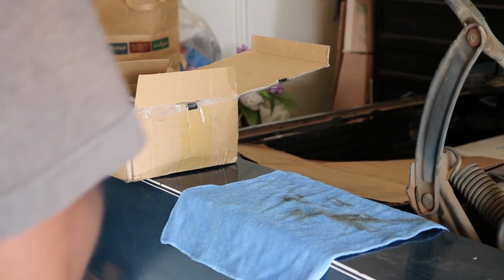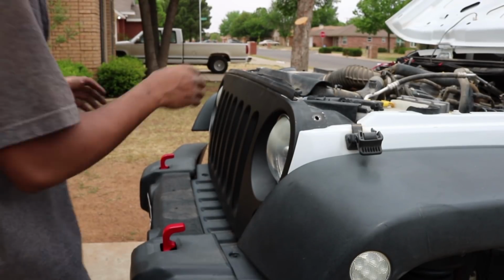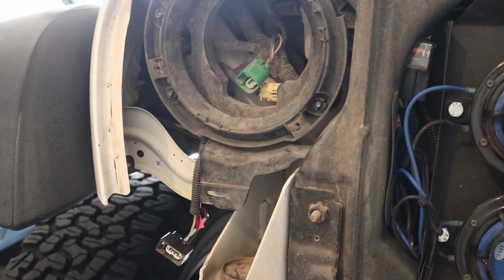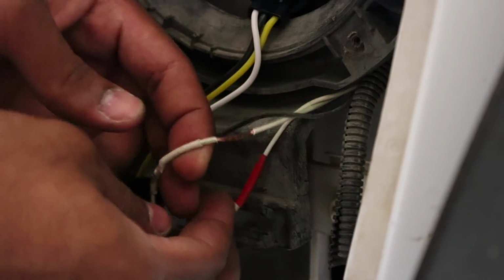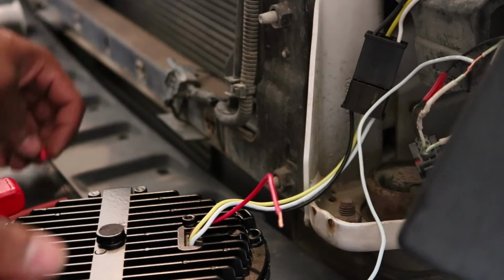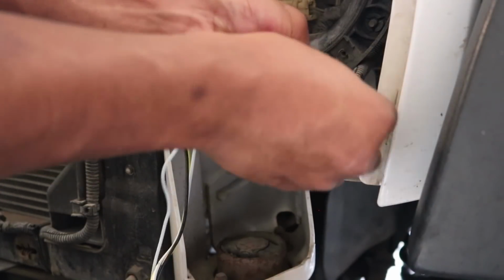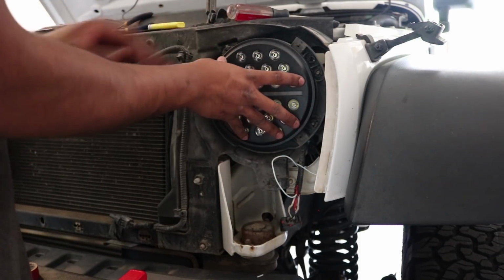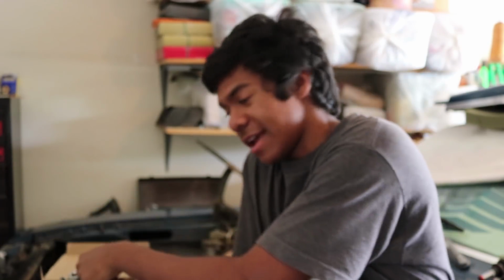NVE PHANTOM HEADLIGHTS [Full Install]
Special thank you to NVE OFFROAD for sending these headlights out to me!

Be a Patron of my channel!

Software/Equipment I use:
Cameras: iPhone 6S, Sony a5000 (16mm-50mm), SJCAM M10 Wifi, Canon Rebel T6i (18-35mm)